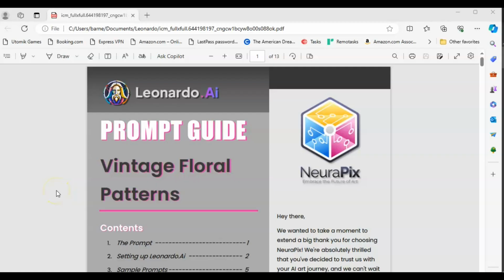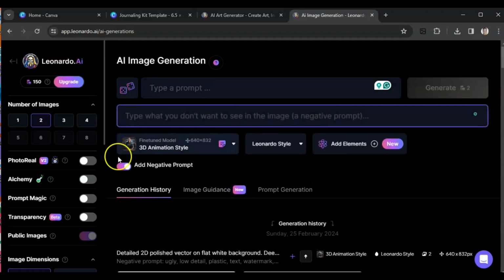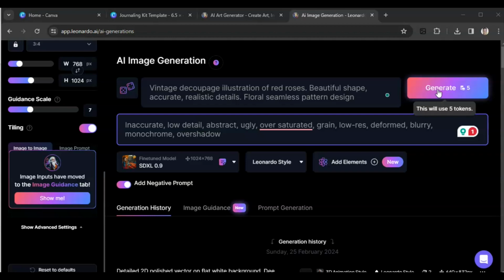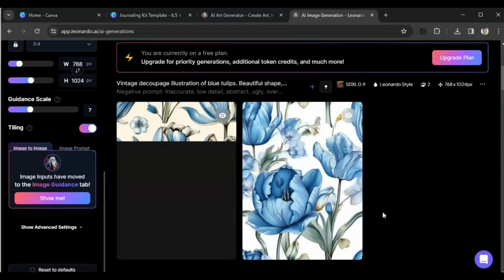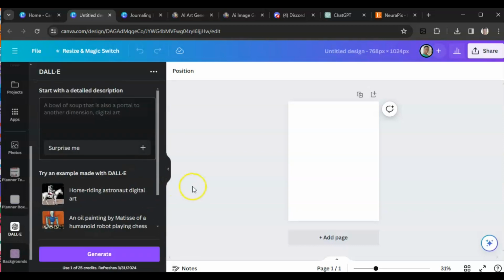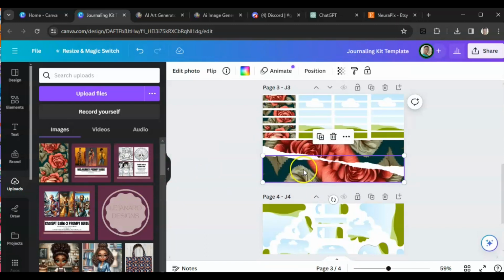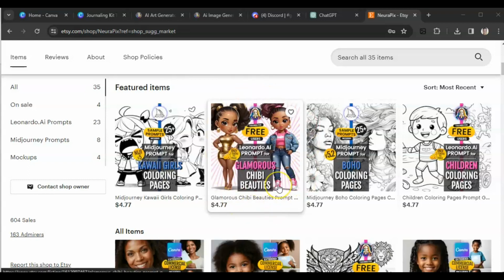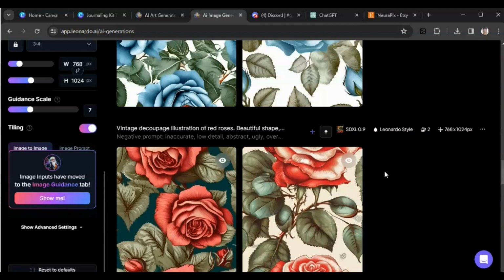Vintage Floral Seamless Patterns Using Leonardo Ai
NeuraPix Etsy